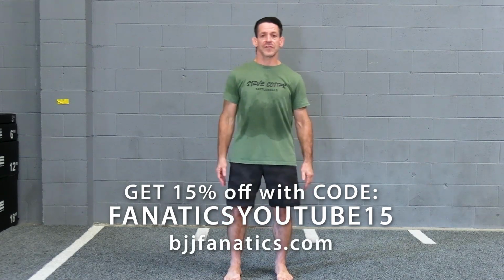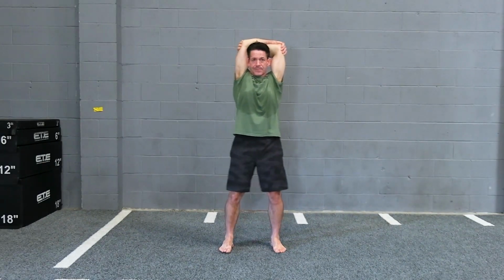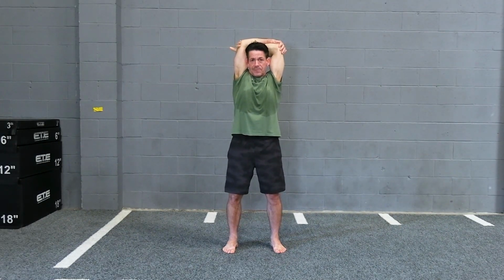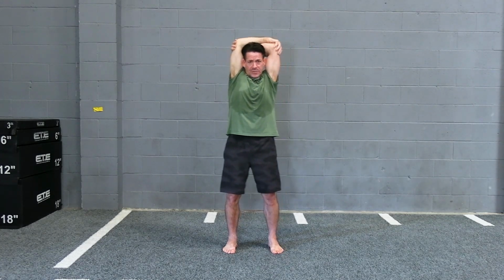Mobility Exercises - Ribs Stretch by Steven Cotter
RIBS Stretch Mobility Exercise

Steven Cotter demonstrates how to stretch the ribs in this mobility exercise.

Steven Cotter is an accomplished BJJ practitioner and fitness expert.  This is an excerpt from MOBILITY FOR THE OLDER BJ ATHLETES available from StrongAndFit.com.

Strong and Fit is dedicated to one goal: bringing together the best fitness coaches and experts in the world for you to learn from. Brought to you by the same team behind the hugely successful BJJ Fanatics, Fanatic Wrestling and Judo Fanatics websites: We decided to bring to the health and fitness community our goal of sharing the knowledge of the best teachers in the world with as many people as possible.